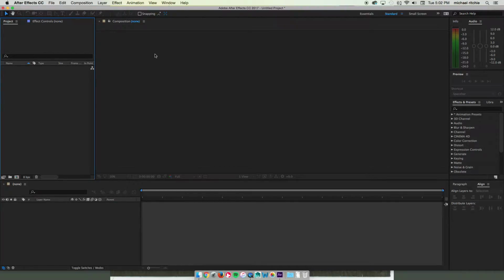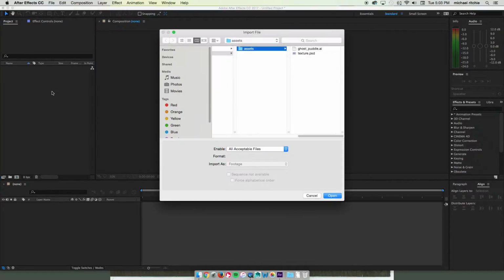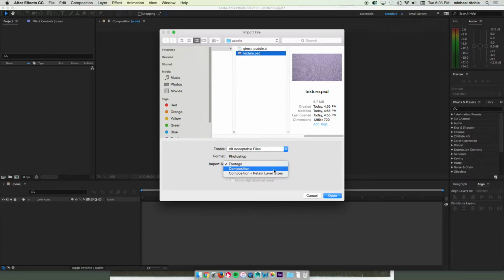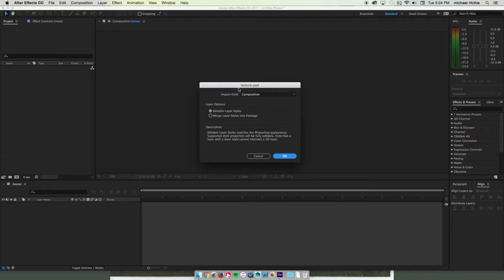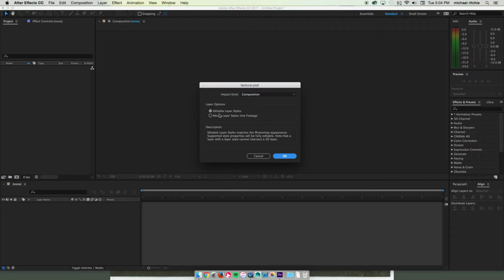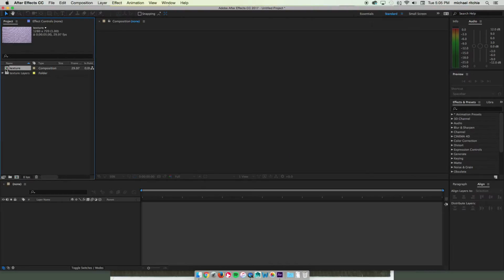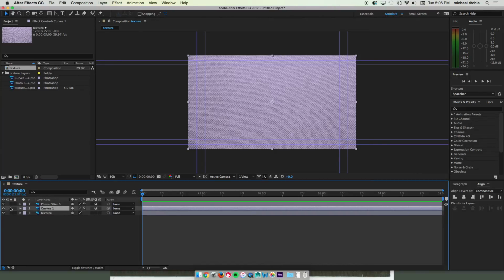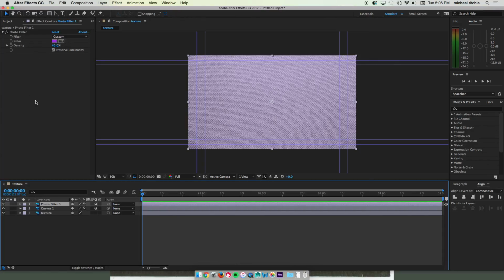psd import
Step 1:
Importing layered Photoshop files